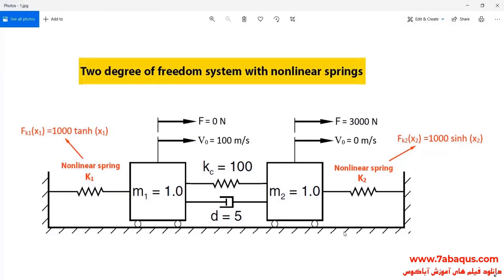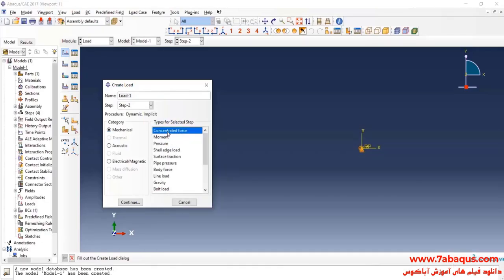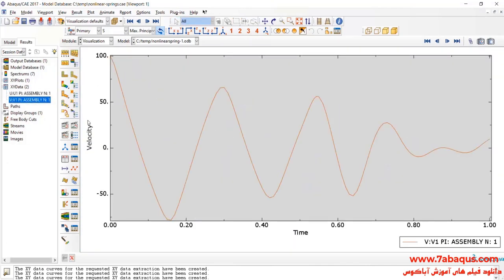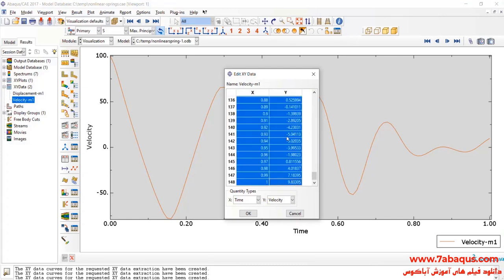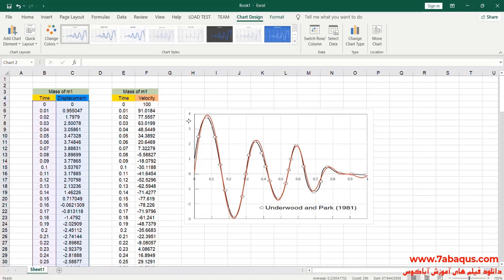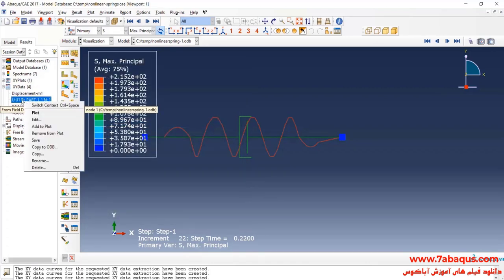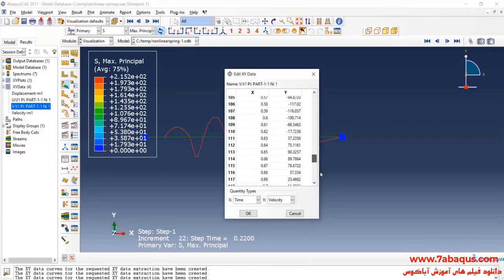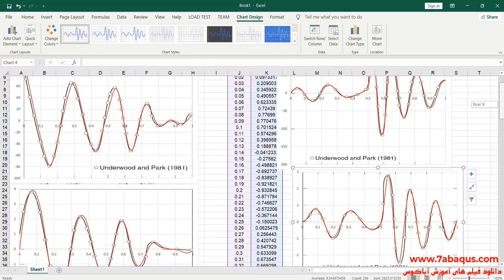Two degree of freedom system with non-linear springs Abaqus